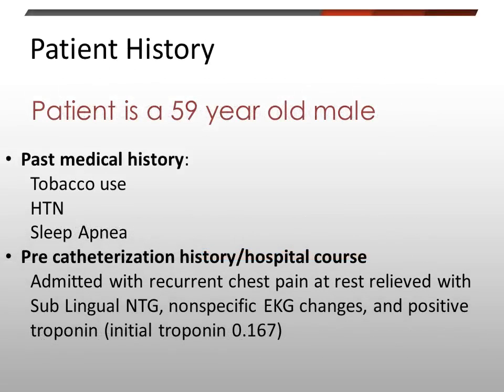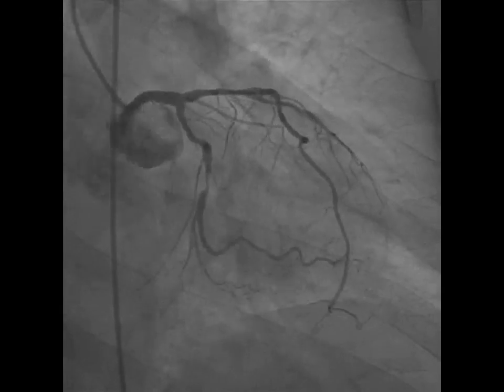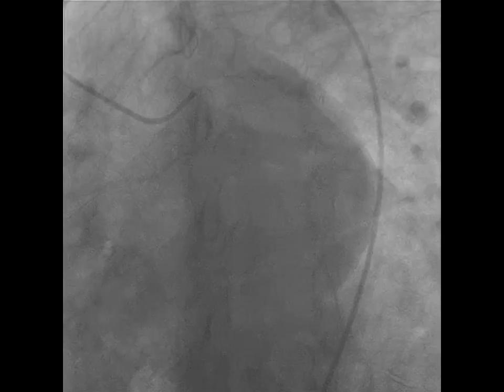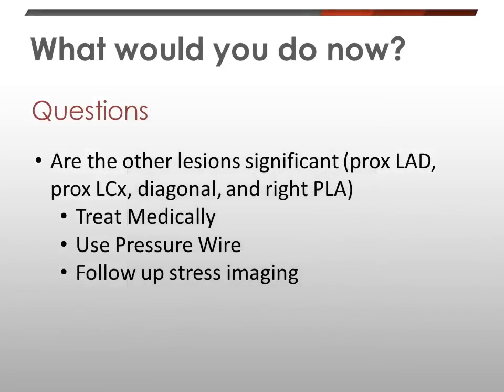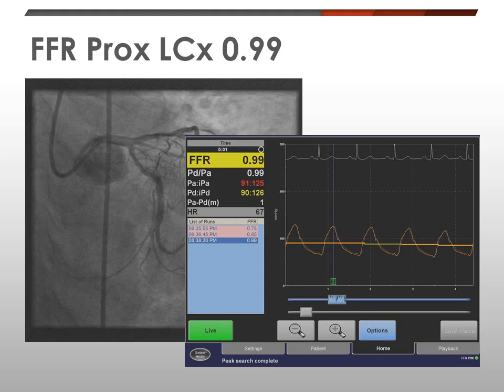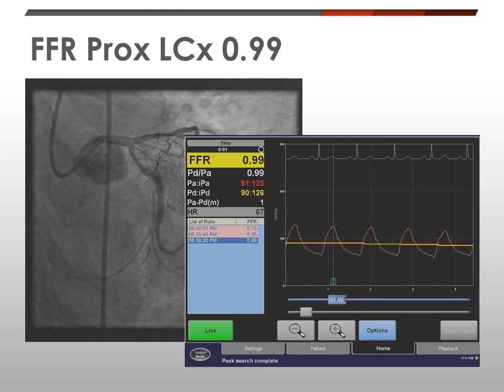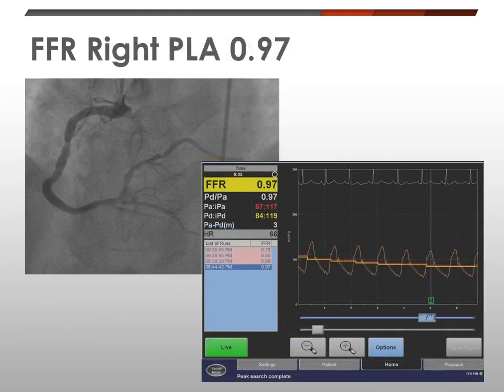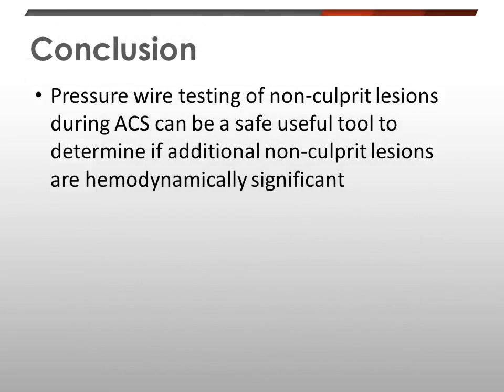Using pressure wire to test non-culprit lesions during ACS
Thom Dahle, MD, FACC, FSCAI

CentraCare Heart & Vascular Center, St. Cloud, MN

Thom Dahle, MD, FACC, FSCAI is a consultant for Volcano Corporation. They have been compensated for time and effort expended in preparing and presenting this case study/presentation for Volcano’s further use and distribution.

Results from this case study are not predictive of future results.